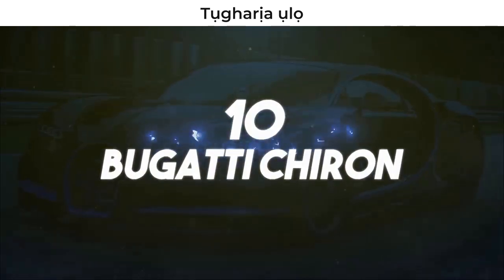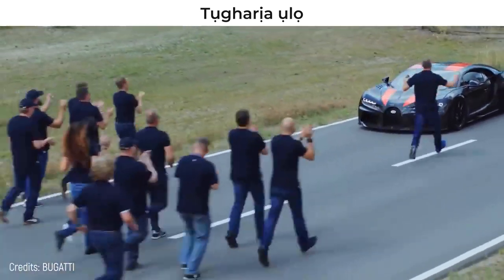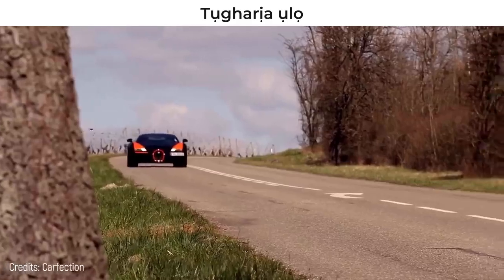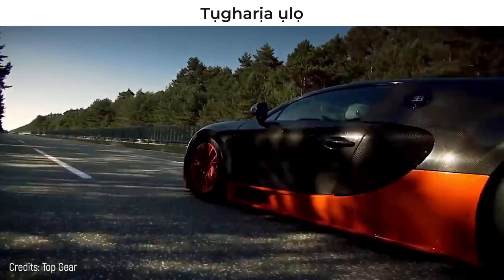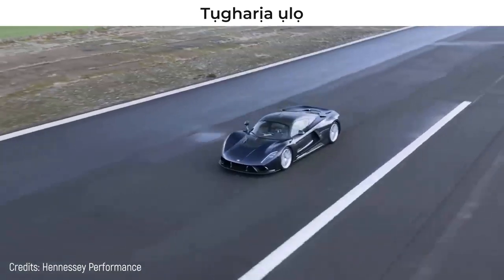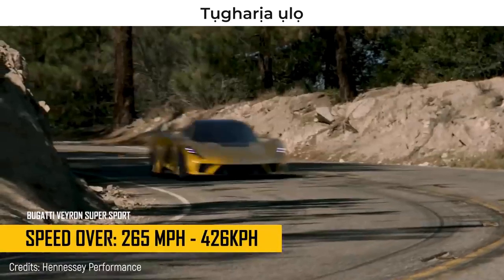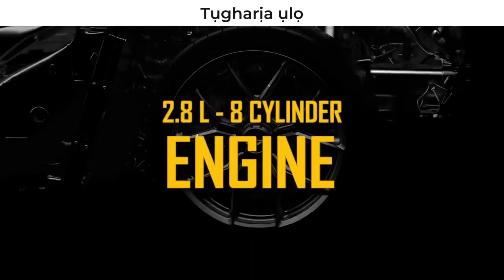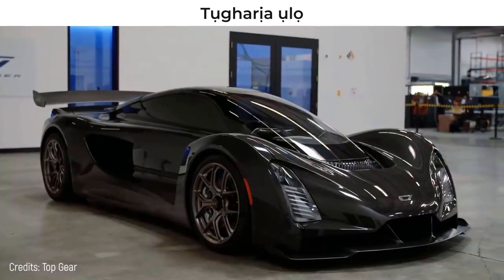The Top 10 FASTEST CARS In The World 2023 Pt.1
With regards to the fasted cars in the world, the speeds that is attained is stellar. Super cars like  Bugatti to Koenigsegg, these are some of the fastest automobile in the world.

Short List below:

**Czinger 21C
**Hennessey Venom GT
**Bugatti Veyron Super Sport
**Bugatti Chiron
**Bugatti Bolide
**Koenigsegg Jesko Absolut
**Hennessey Venom F5
-Bugatti Chiron Supersport 300+
**SSC Tuatara
**Koenigsegg Agera RS